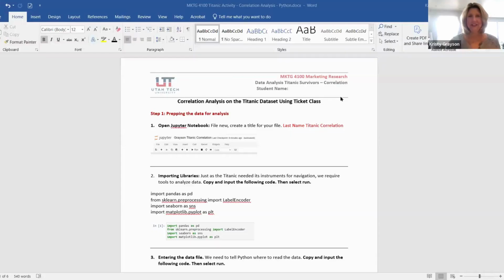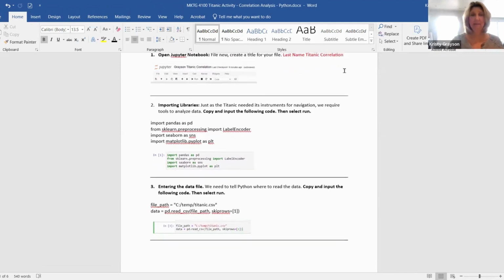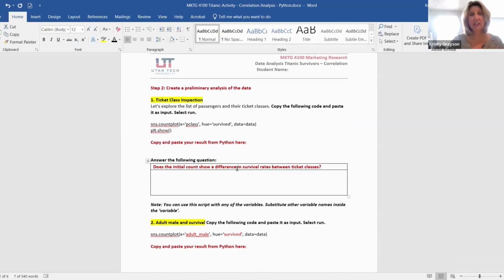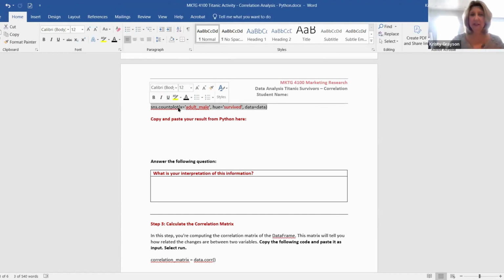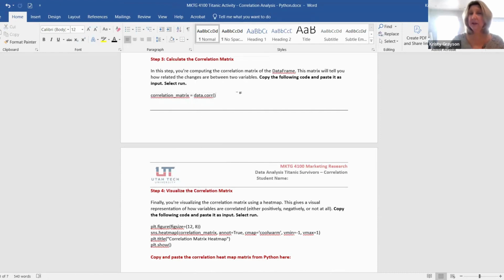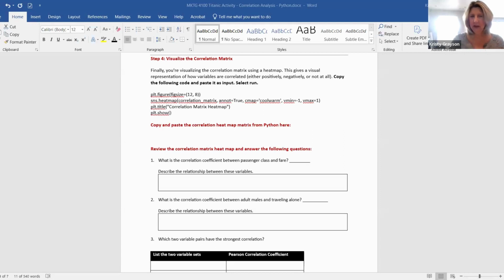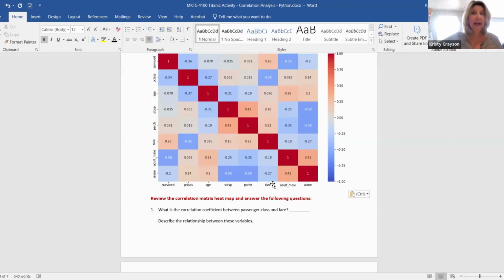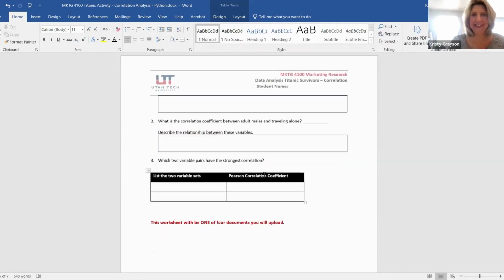Titanic Correlation Analysis using Python - Marketing Research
This video describes how to prepare, run, and analyze using a correlation heatmap of the Titanic Survivor database in Python. It also provides an explanation for the correlation workbook that needs to be completed for MKTG 4100 Marketing Research.